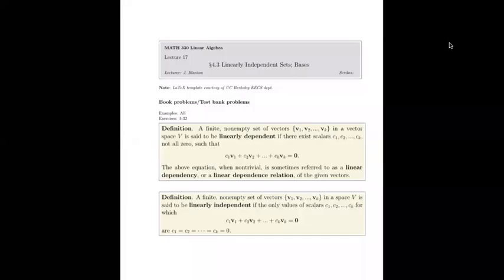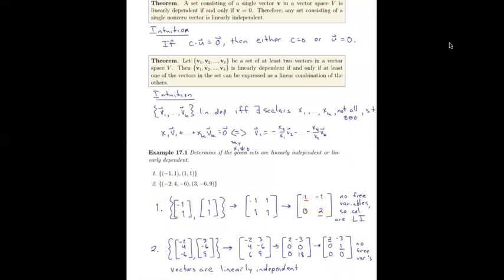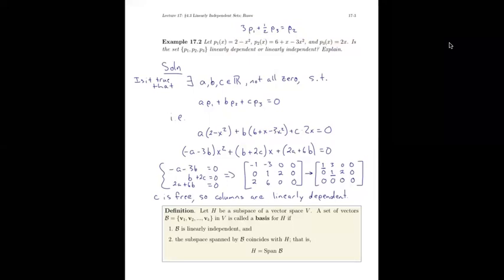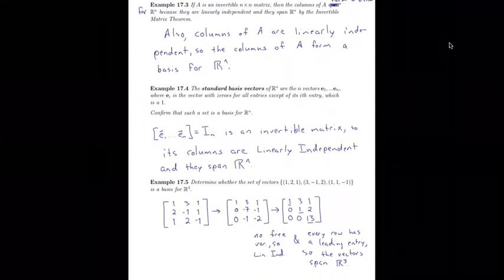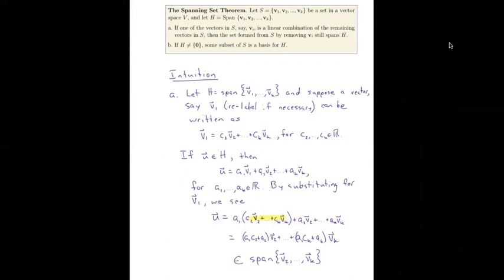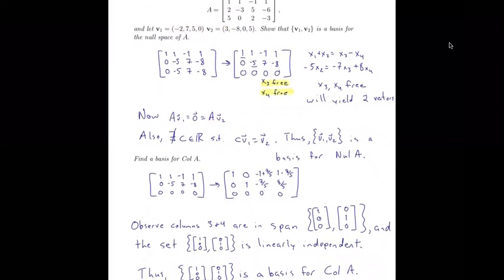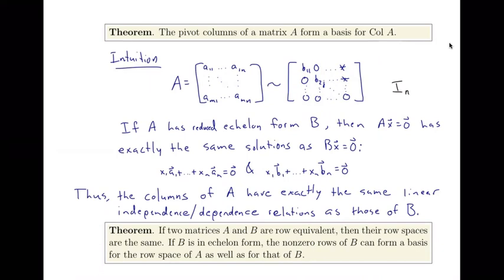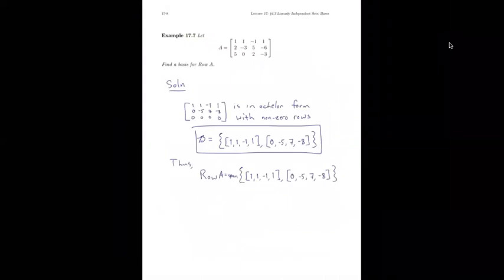4.3 Linearly Independent Sets; Bases